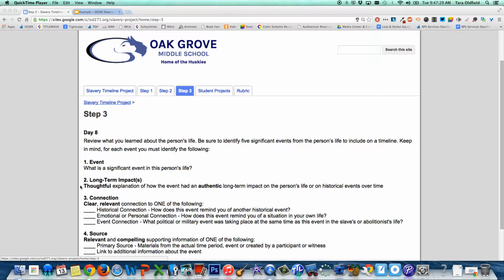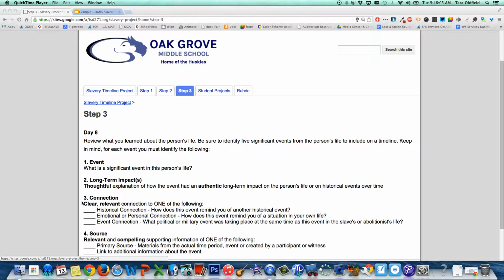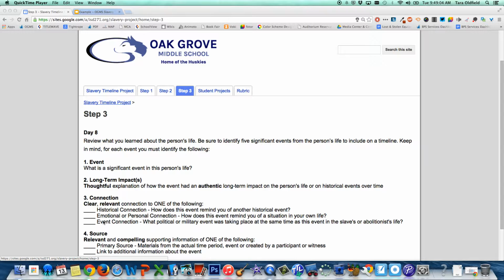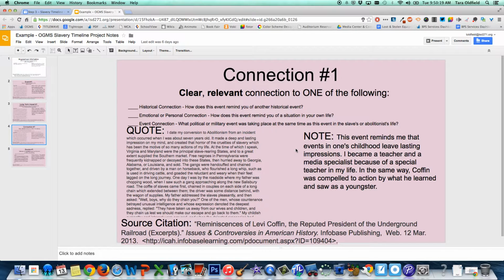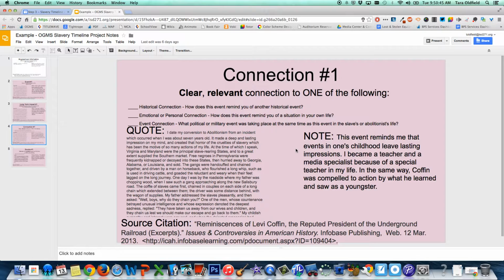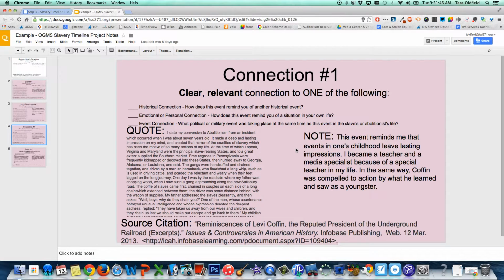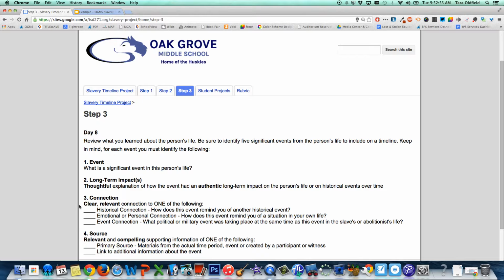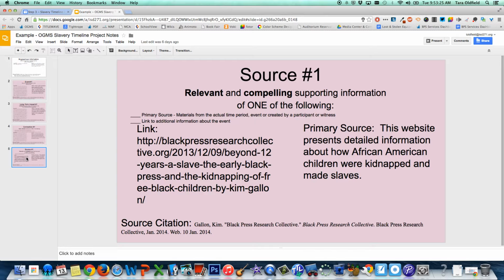Step 3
Slavery Timeline Project Step 3